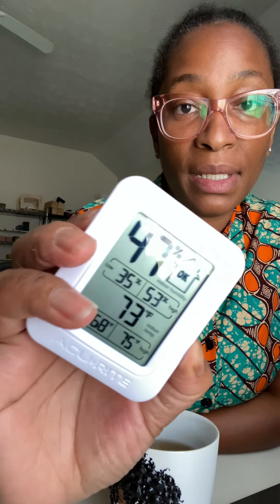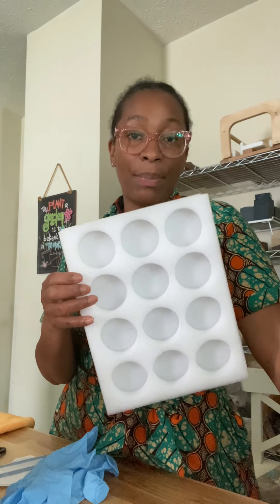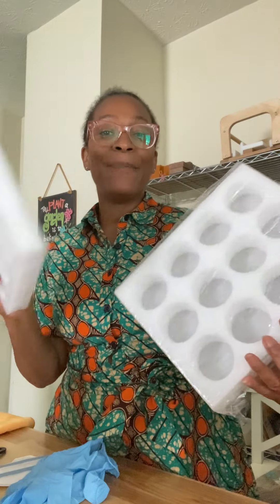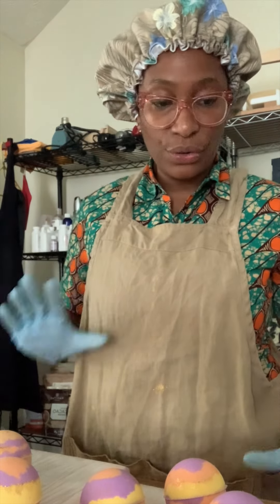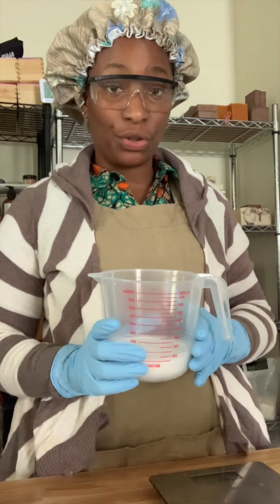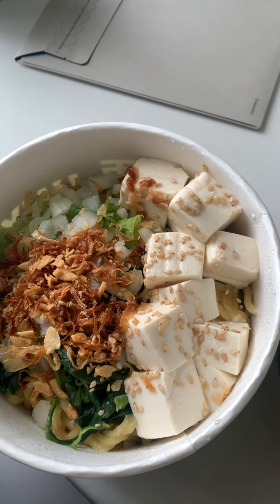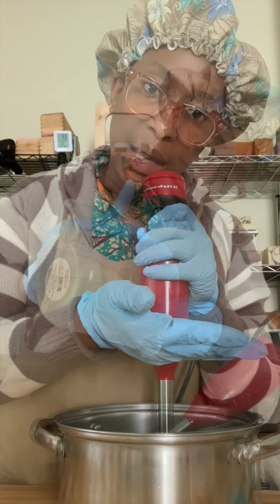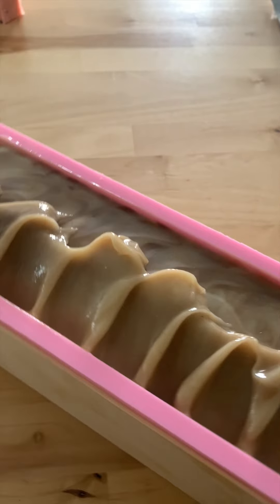Making Oatmeal Coconut Soap & DIY Handcrafted Bath Bombs | Nature's Natural Lather Vlog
I'm making our new Oatmeal Coconut Soap Bar & our Grapefruit Lemongrass Bath Bomb.
We use all natural plant based ingredients to handcraft products you can enjoy for your self care routine! Check out our all natural nourishing soap bars, whipped body butters, silky bath salts & bombs, skincare and more by visiting
soap making. skin care. small business. small business marketing. naturalsoap. natural skin care. soap making for beginners. soap making 101. Soap making business. soap making asmr. soap making at home. DIY soap making DIY bath bombs